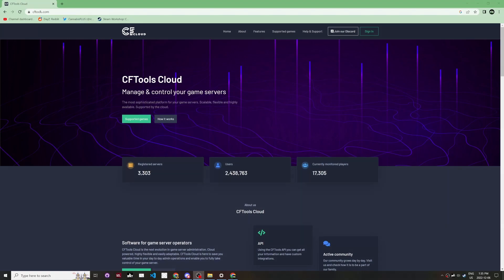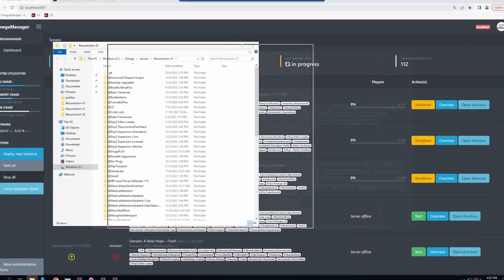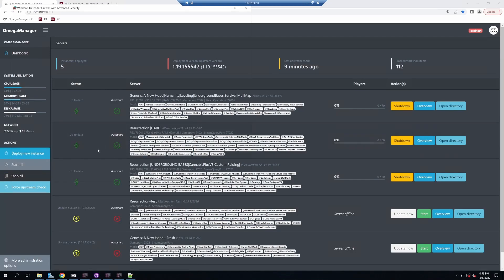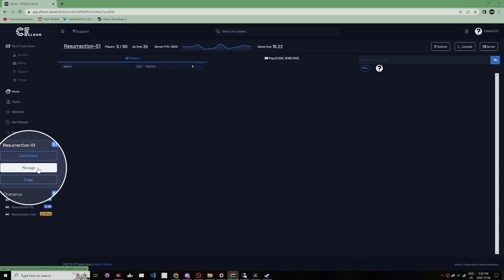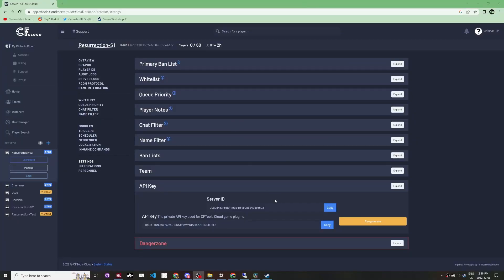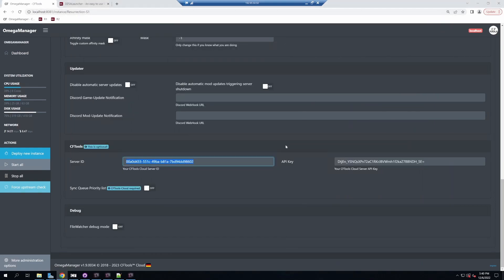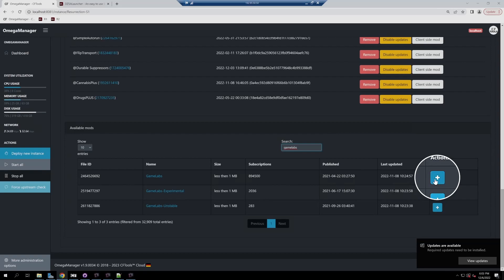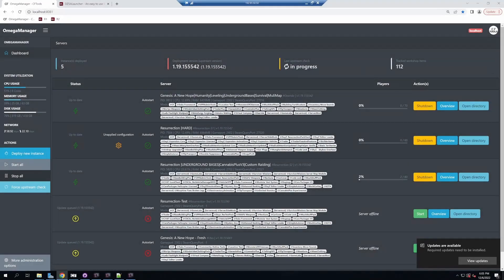CFTools Tutorial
A tutorial video on how to setup CF Tools and Gamelabs.

I plan on adding a more content on here like modding tutorials, DayZ content, as well as my future projects so if you want to help support the mod please like and subscribe!

Wanna play on a server I’ve developed?